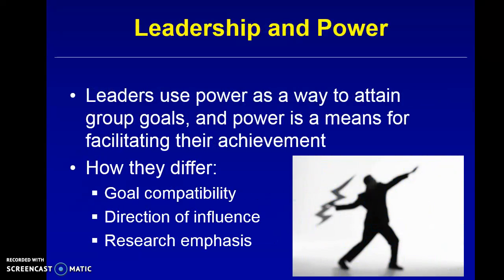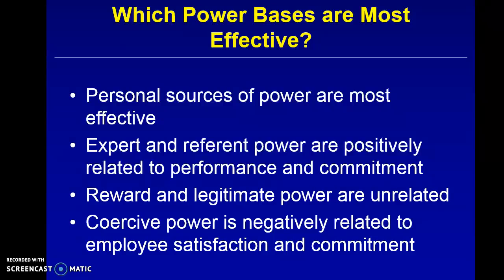Power Org Theory